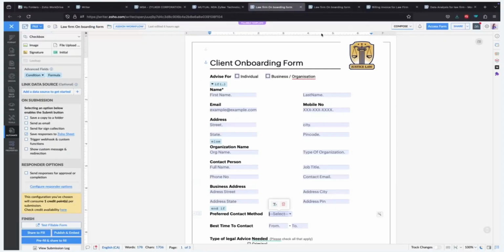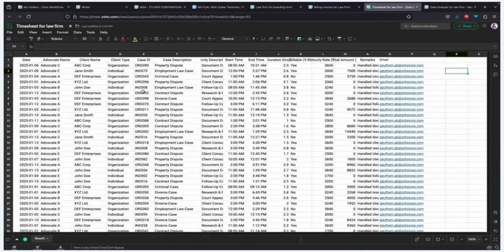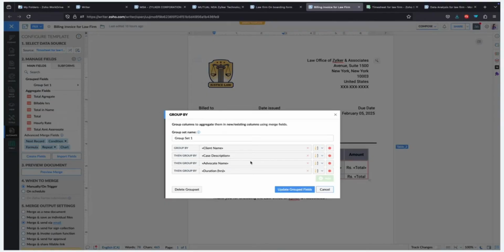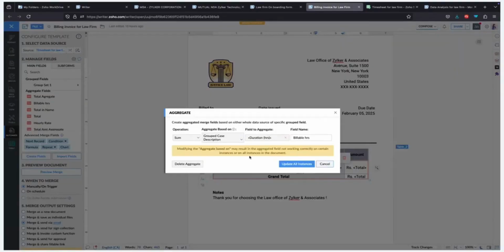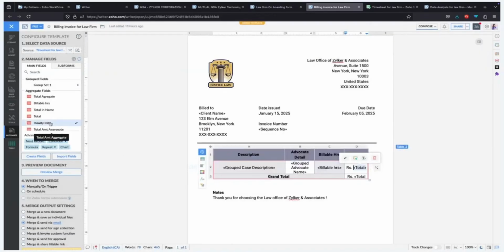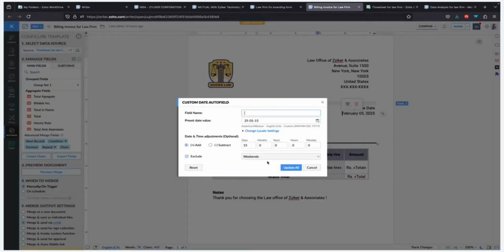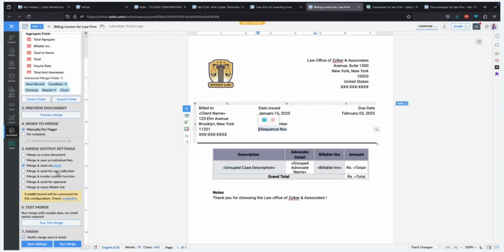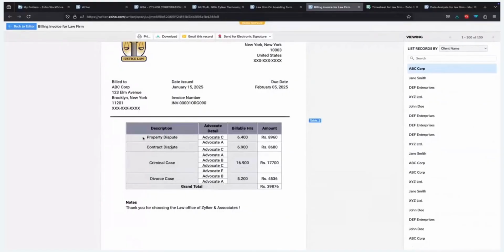How to generate law firm invoices using Zoho Writer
This video demonstrates how to generate law firm invoices using Writer's built-in functionalities: Merge templates, Group by and aggregate functionalities, and sequence numbers.